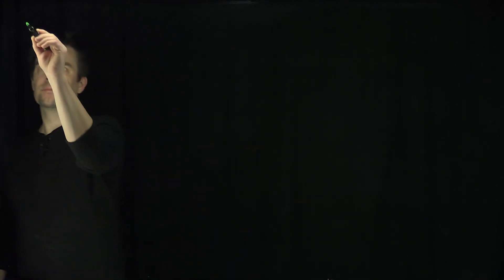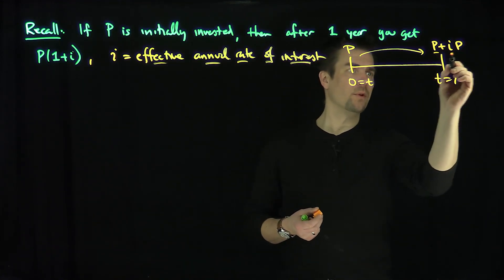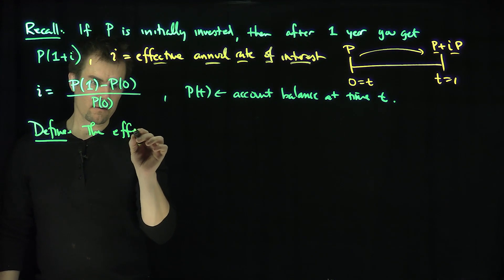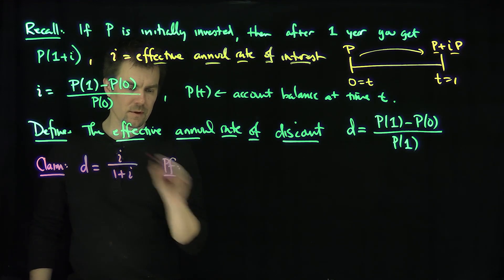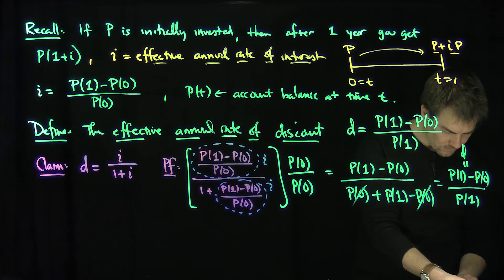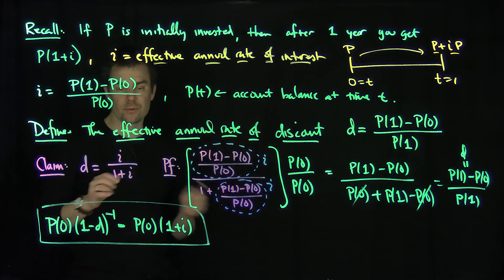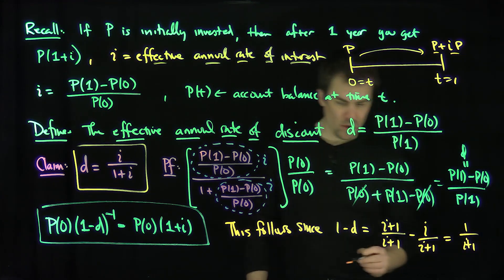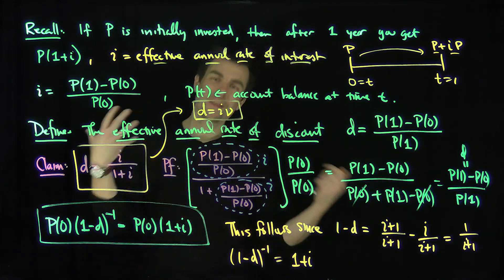Effective Rates of Annual Interest and Discount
We introduce the idea of the effective annual rate of interest and the effective annual rate of discount. We find formulae which relate these two ideas.